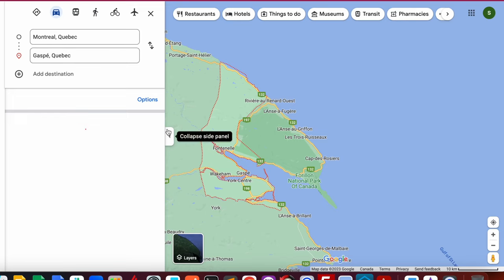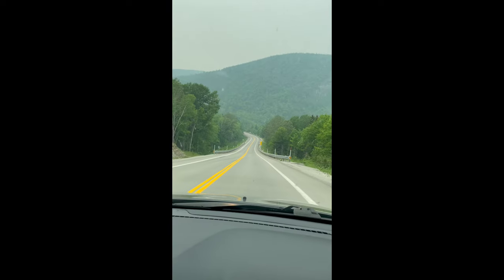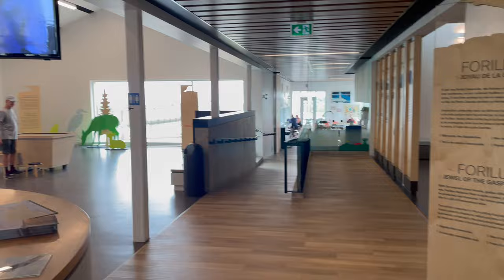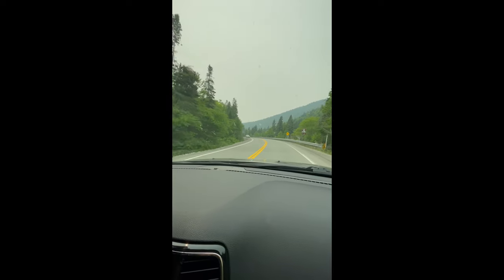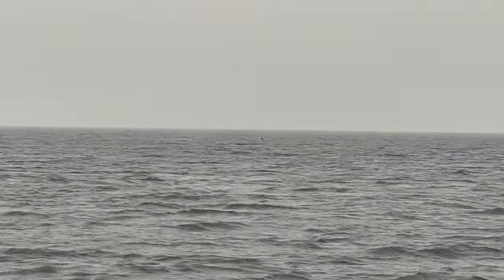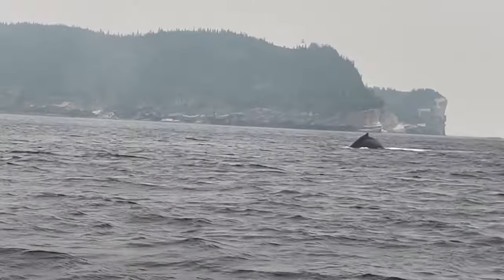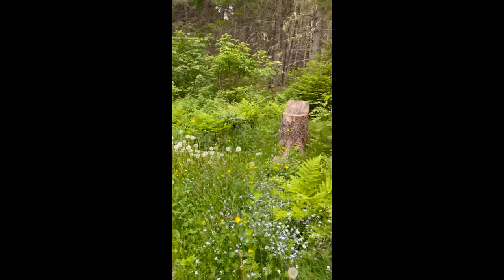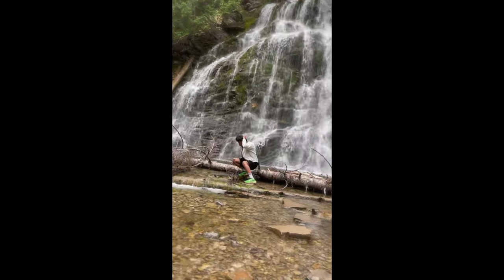Exploring the Untamed Beauty of Gaspé | Trip to Gaspé Vlog Part 1 | Canada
Hello Folks,

Welcome to our exciting journey to the breathtaking landscapes of Gaspé, Quebec! Join us in Part 1 of our incredible Gaspé vlog series, where we embark on an unforgettable road trip filled with stunning scenery and unforgettable experiences.

In this episode, we leave the hustle and bustle of Montreal behind and set off on a scenic drive to Gaspé. As we hit the open road, we capture the charm of the Quebec countryside, passing by picturesque villages, rolling hills, and lush green fields. It's a perfect escape from the city's hustle and a chance to reconnect with nature.

As we approach the Gaspé Peninsula, get ready to be amazed by the dramatic beauty of the rugged coastline. We capture breathtaking shots of majestic cliffs and peaceful beaches along the St. Lawrence River. The views are simply stunning, and you won't believe your eyes!

It's a chance to immerse ourselves in the local culture and create unforgettable memories.

Nature lovers, this part of the vlog is for you! We venture into Forillon National Park, where we discover a paradise for hikers and wildlife enthusiasts. Follow us as we hike along scenic trails that lead us to hidden waterfalls and breathtaking viewpoints. Keep your eyes peeled for incredible whales during our whale-watching cruise.

Get ready for more adventures, stunning landscapes, and memorable moments that will leave you inspired!

Join us on this epic road trip to Gaspé and experience the beauty of nature like never before. Don't miss out on the chance to explore this hidden gem with us!